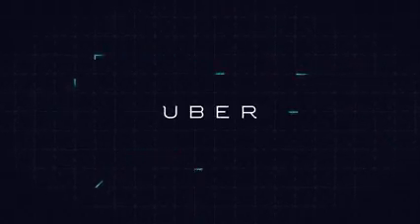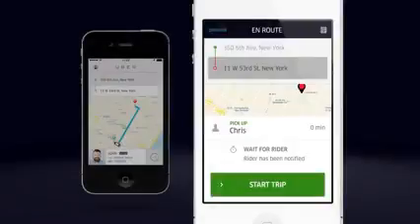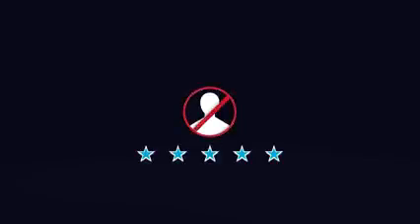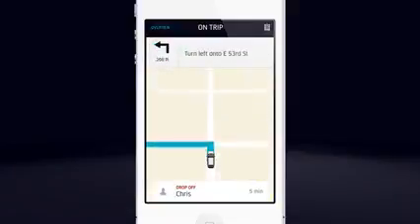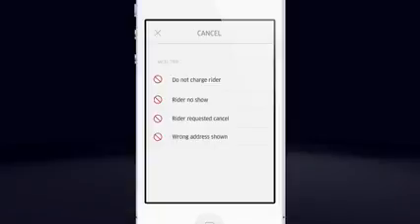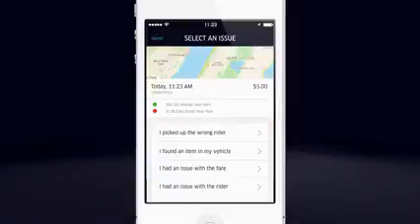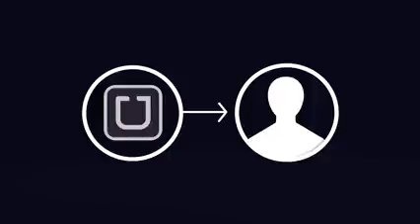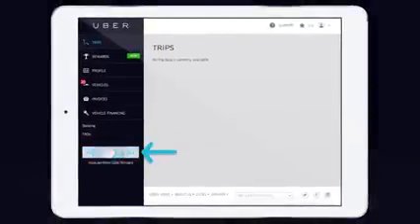Uber - The Complete Uber Guide for Partners - SifuGLOWCAR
Welcome to Sifu GLOWCAR Channel - This is a partner guide in complete with uber.

Learn the basics of the Uber Partner application, including how payments, ratings and surge work.

Via Transportation - Become a Driver: inbox me and get up to $500

Media Links:
Vine @ iOSG3nius
Skype @ iOSGenius
Google @ Apple.iOSGenius